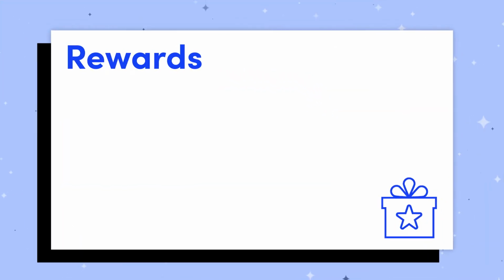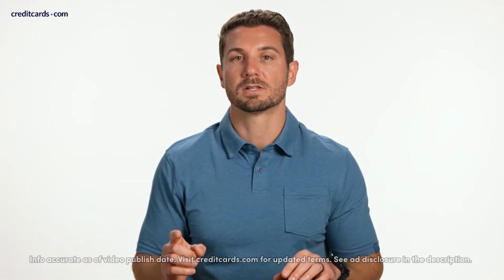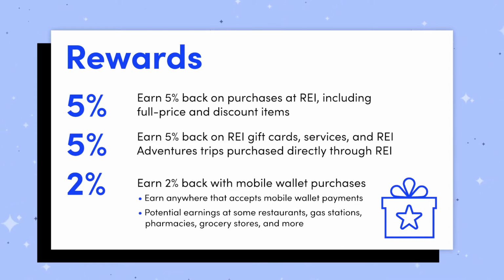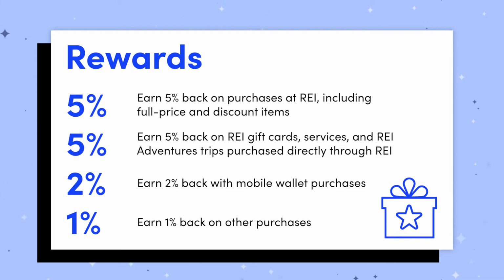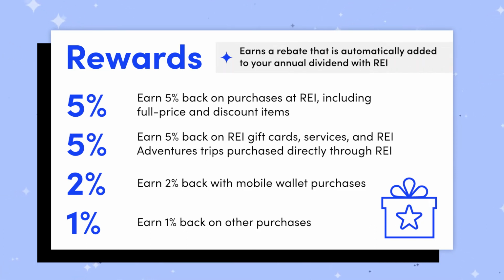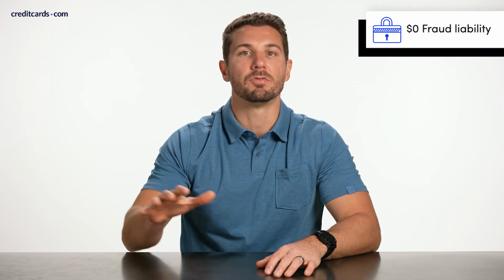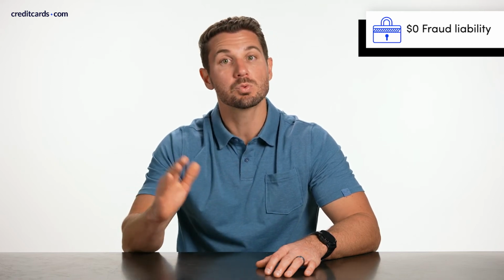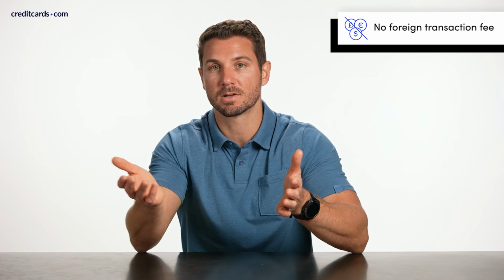REI Co-op World Elite Mastercard (Overview)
This is our brief review of the REI Co-op World Elite Mastercard. This is a solid card for those that shop frequently at REI. Presumably, you love the outdoors, you’re an active person, and you want to take your rewards to the next level with REI. What’s also nice is that the card is useful even outside of REI and REI.com. Having said that, your rewards take the form of a rebate for future REI purchases, so if you want more flexibility you might want to consider a general rewards credit card.

▮▮▮▮ ADVERTISER DISCLOSURE
At CreditCards.com, we create honest, accurate, and objective content to help you make more informed decisions. The compensation we receive and other factors may impact what ads and links appear on this page, and how, where, and in what order ads and links appear. While we strive to provide a wide range of offers, this page does not include information about every product or service that may be available to you. And your actual offer terms from an advertiser may be different (e.g., subject to additional terms) than the offer terms on this page. All information is presented without any warranty or guarantee to you.

All information about the REI Co-op World Elite Mastercard has been collected independently by CreditCards.com and has not been reviewed by the issuer. The card is no longer available through CreditCards.com.